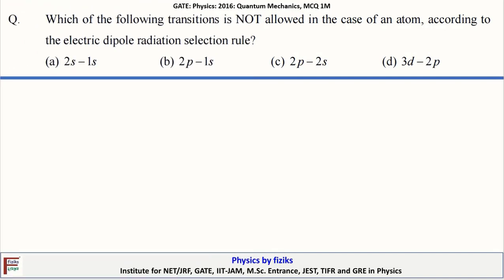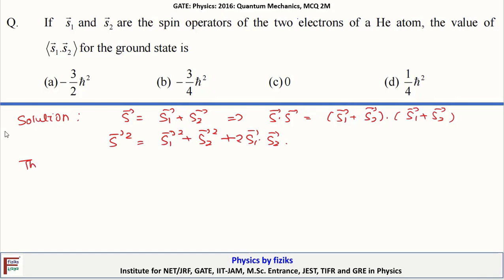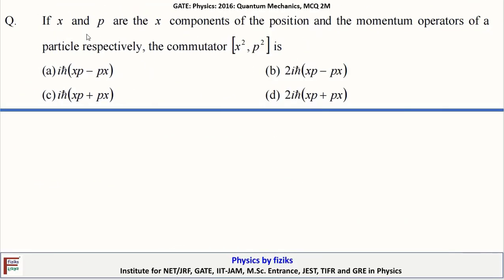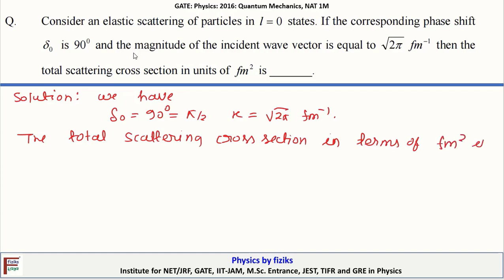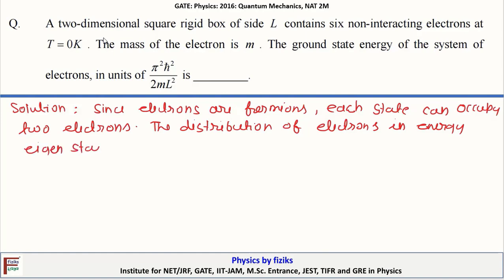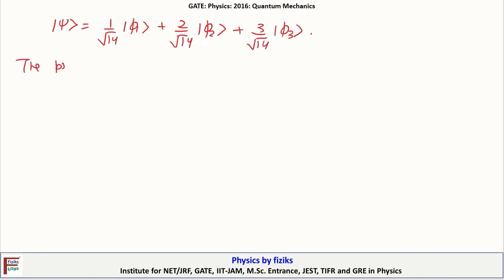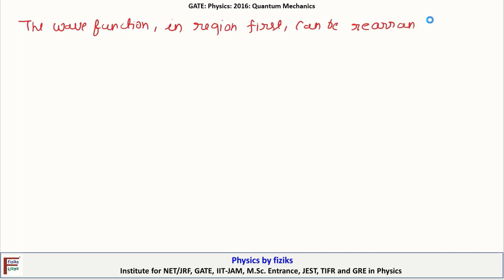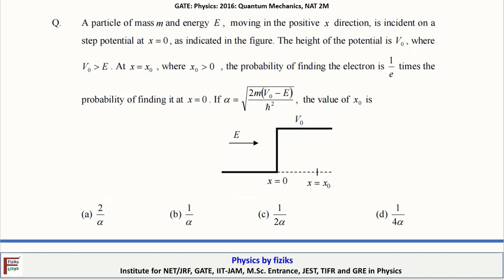GATE Physics 2016 Full Solution of Quantum Mechanics